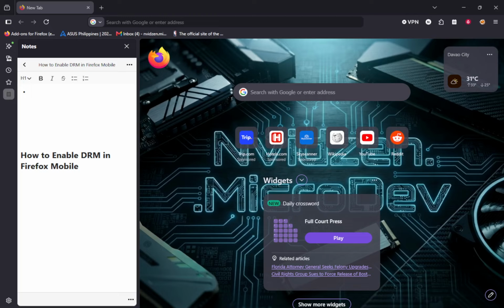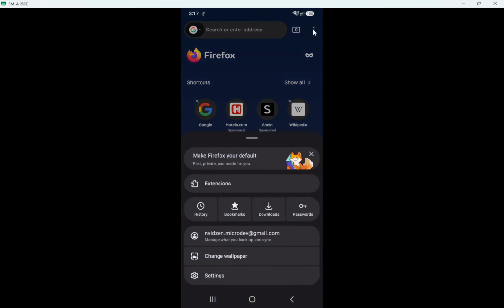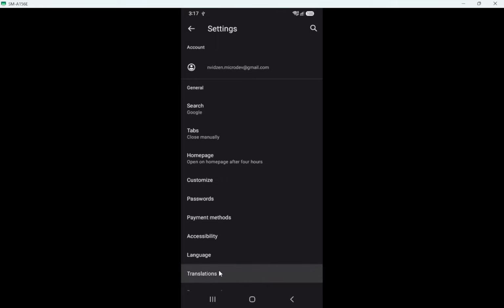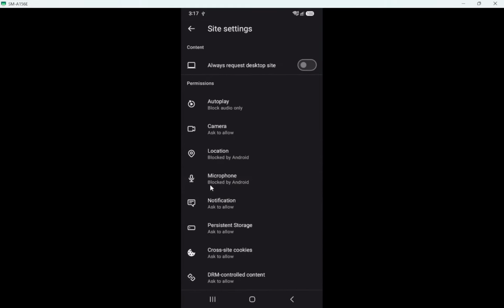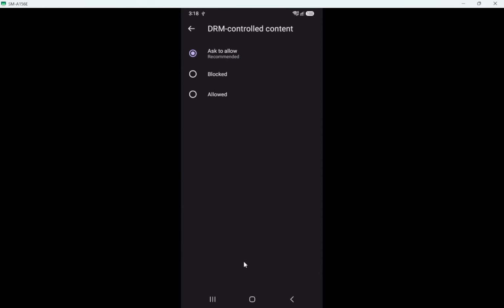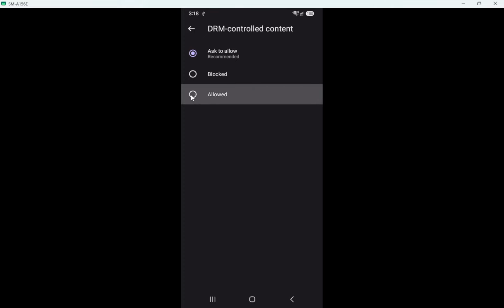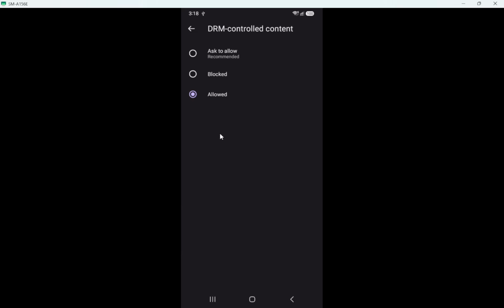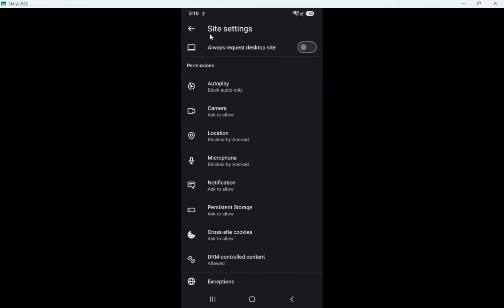How to Enable DRM in Firefox Mobile [2026 Full Guide]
How to Enable DRM in Firefox Mobile

Struggling to enable DRM in Firefox Mobile? Follow these exact steps to adjust your settings on Android and gain control over DRM-protected videos and music.

In this tutorial, you'll learn how to enable DRM in Firefox Mobile on Android devices. We'll guide you through accessing the Settings menu, navigating to Site permissions, and configuring the DRM controlled content options. Whether you want to allow, block, or be prompted for DRM content, this video covers it all to ensure your streaming services work as you prefer.

⏱️ Chapters
0:00 Intro
0:10 Open Firefox app
0:28 Tap three dot menu
0:48 Tap Settings
1:09 Tap Site permissions
1:29 Tap DRM controlled content
1:48 Choose DRM content handling
2:35 Recap